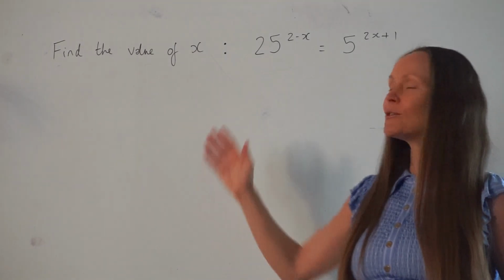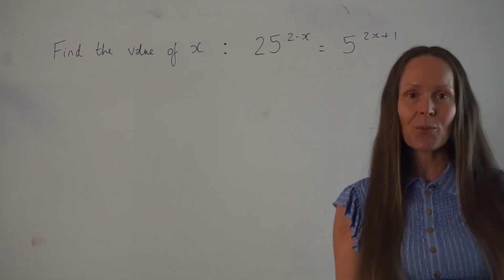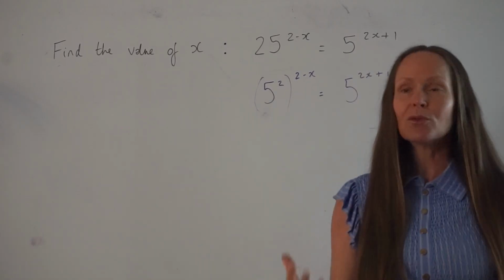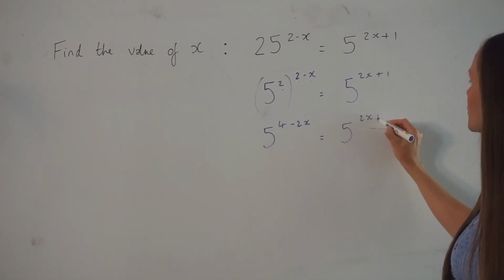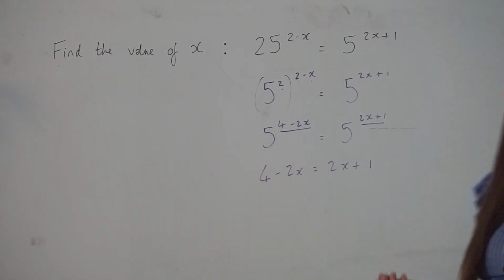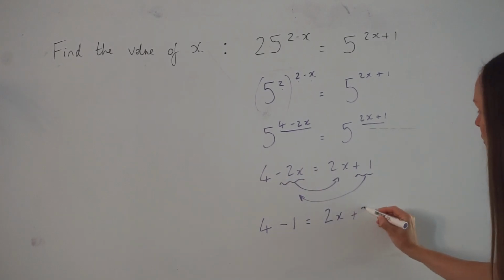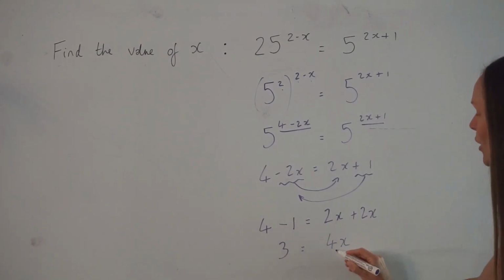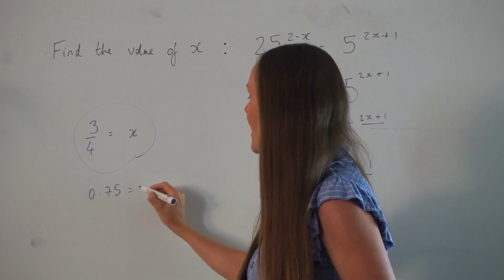Solve for x Using Indices! 🔥 IGCSE Maths Question (2026) | The Maths Prof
Here’s a great question to practise indices. In this video, I show you how to solve an equation using indices, step by step. This question is taken and slightly adapted from the Cambridge IGCSE 0580 (April 2026) Extended, non-calculator exam, and it’s also highly relevant for students studying indices across different exam boards. More lessons like this on the channel @themathsprof 😊
(Answer to try it yourself question : x=4)